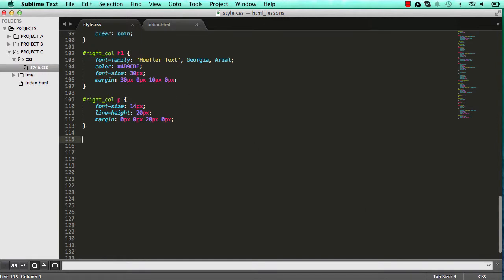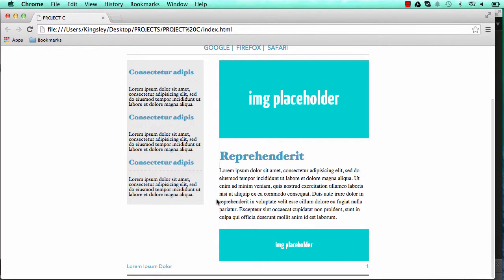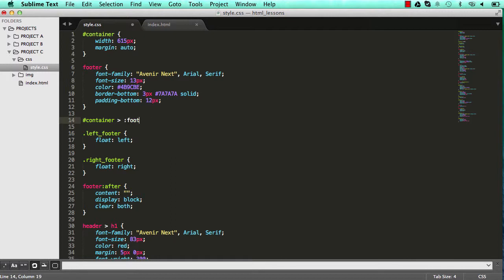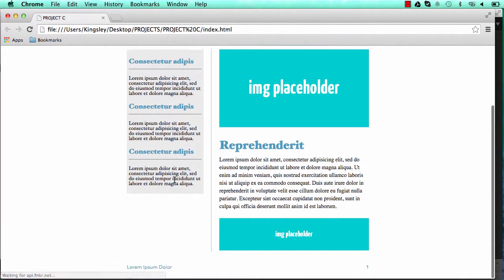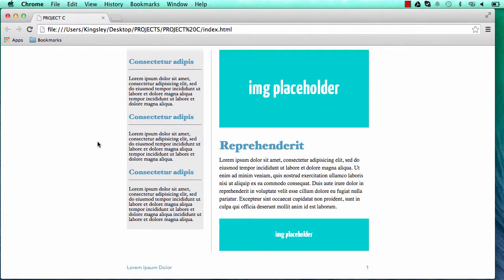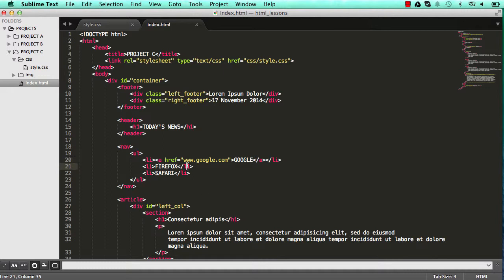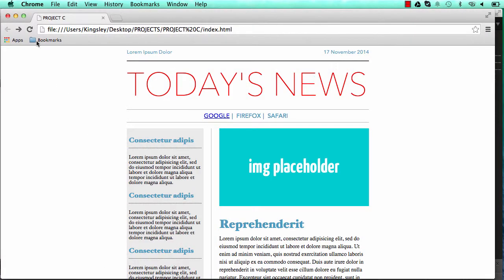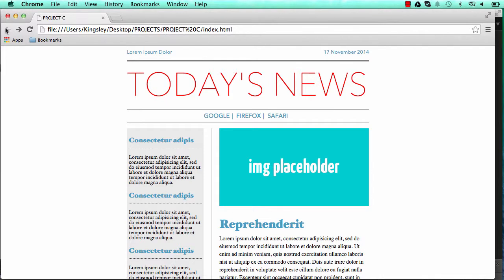Learn HTML5 and CSS for beginners - PROJECT C - LESSON 8